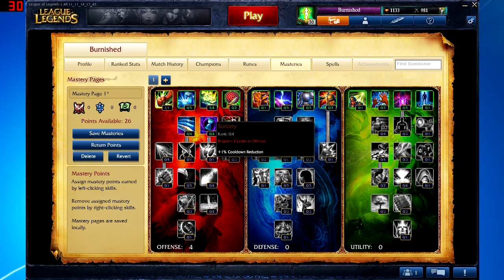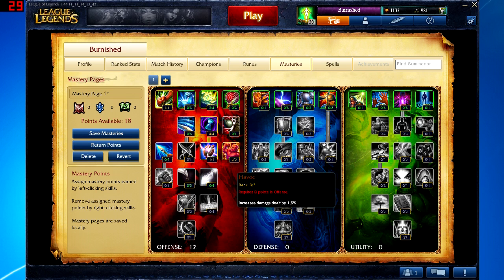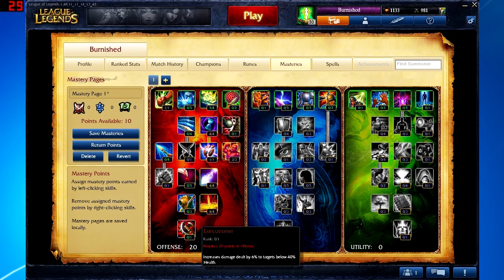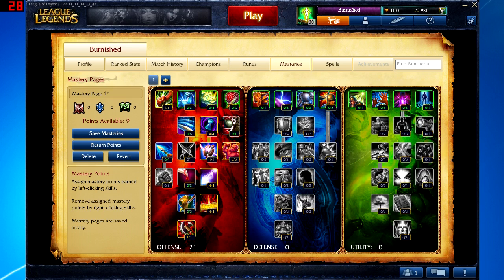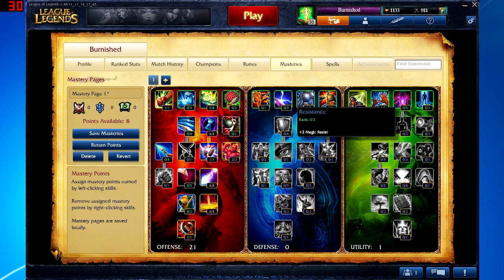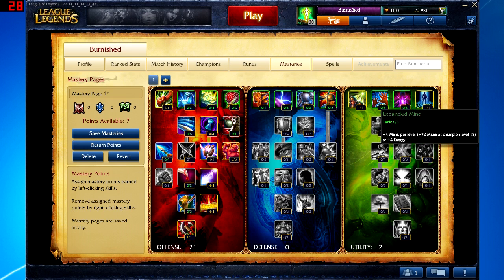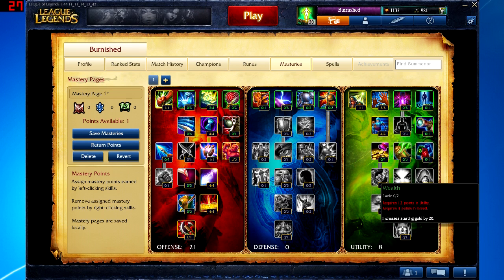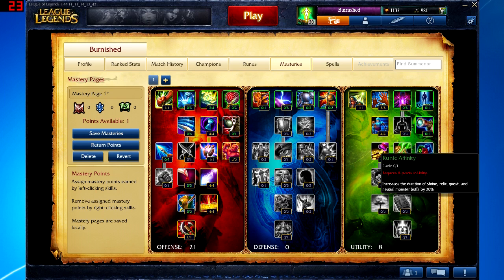League of Legends - Season 2 Masteries: Max AP Damage!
In this video i will show you an Amazing masteries build for an AP Chamion that wants to maximize thier potential!